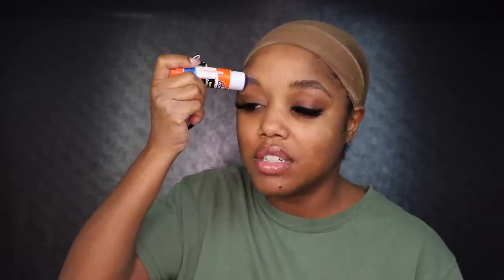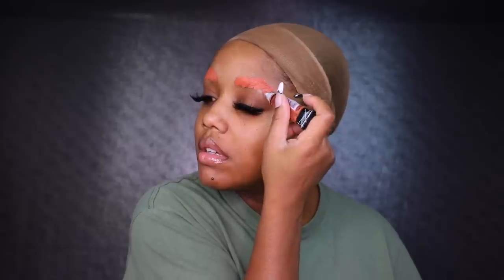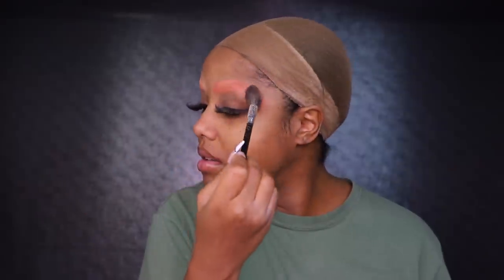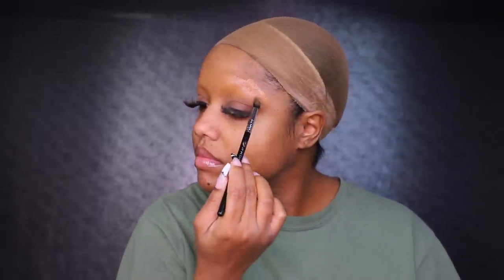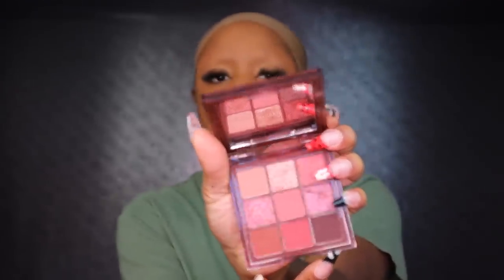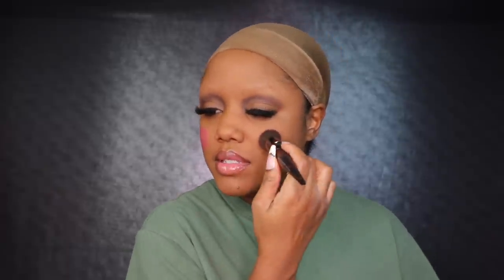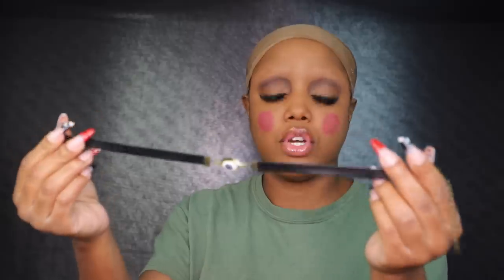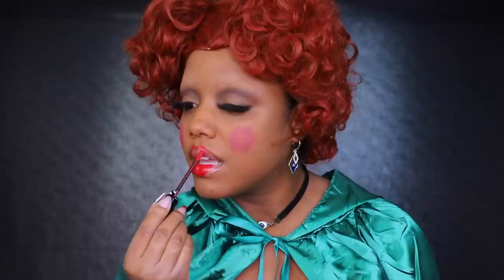HOCUS POCUS SANDERSON SISTERS HALLOWEEN TUTORIAL PART 1 | Ellarie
I collaborated with my babies @Yoshidoll and @iLuvCali this Halloween and made a two part tutorial transforming into the Sanderson Sister's from Hocus Pocus! Check out Yoshi's channel for part 2!